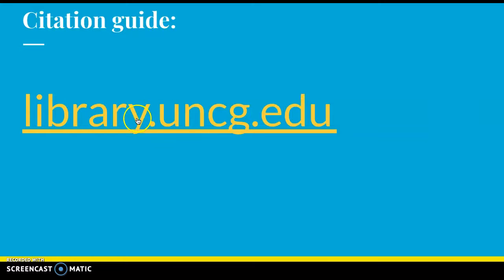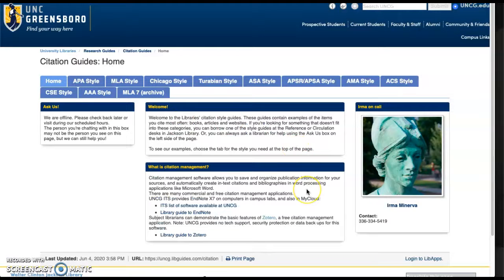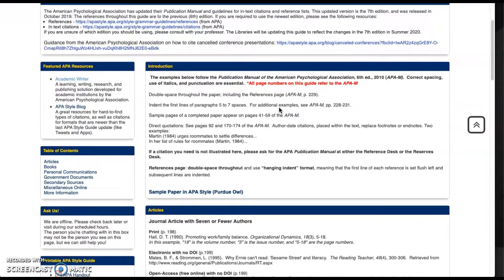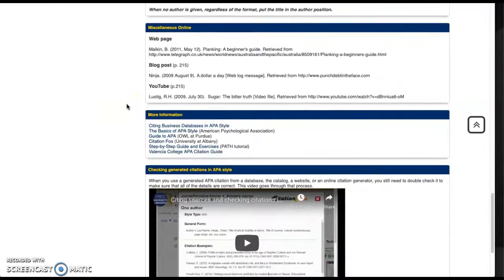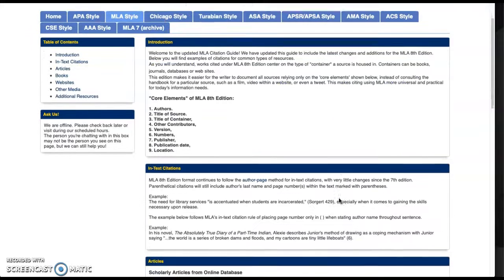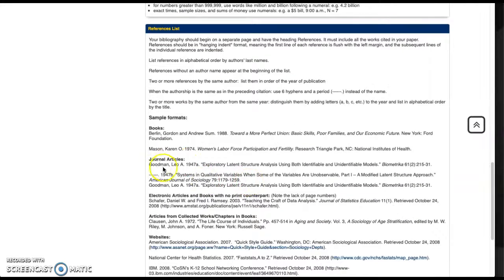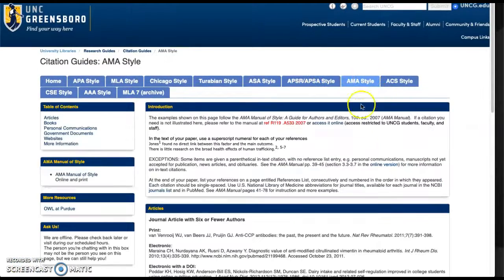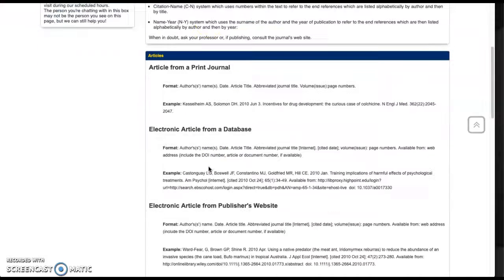IE2 Citation Guide